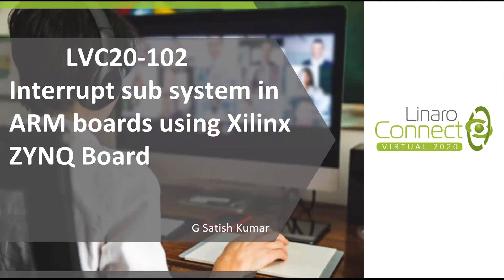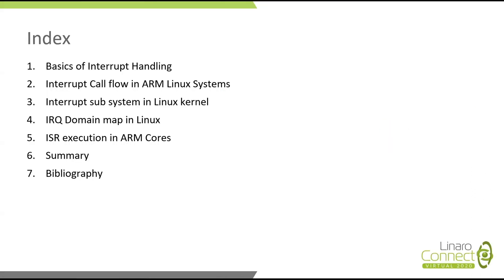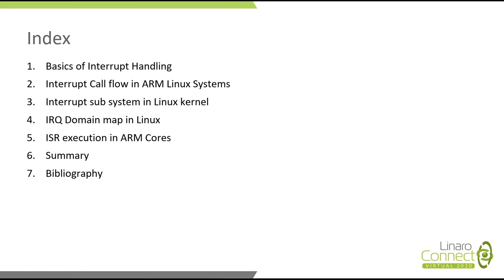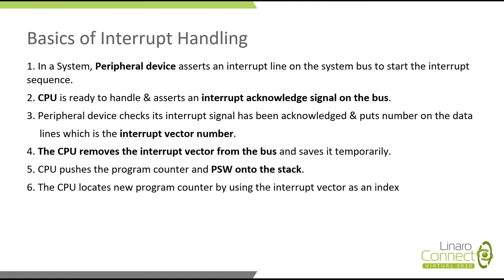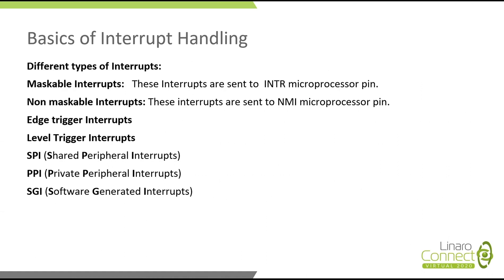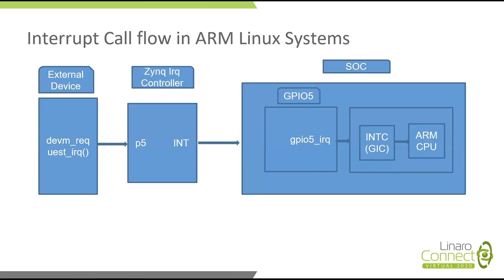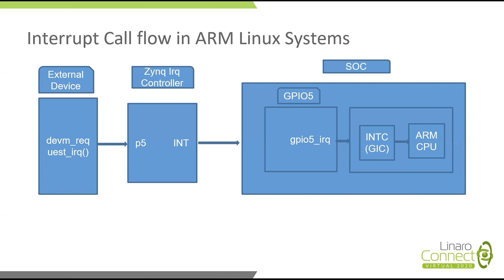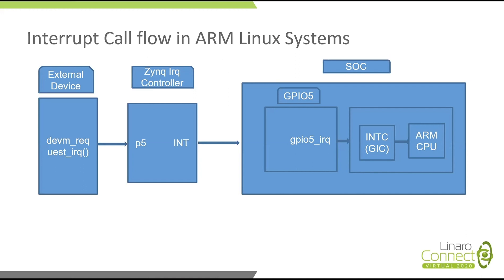LVC20 102 Interrupt sub system in ARM boards using Xilinx Zynq Board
Interrupt sub system in ARM boards
This session describes all layers in interrupt sub system starting from ARM Architecture (GIC), Interrupt sub system in Linux kernel , Interfacing of ARM arch. with Linux supported Interrupt sub system.